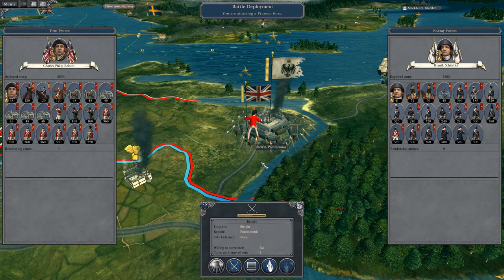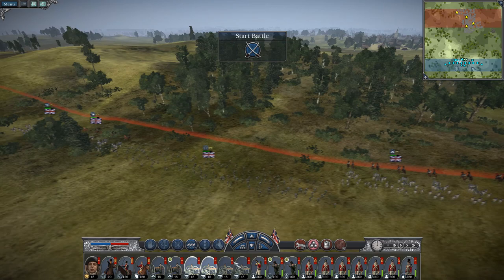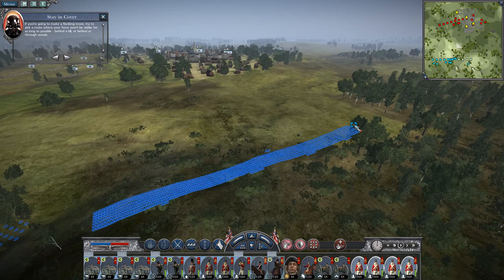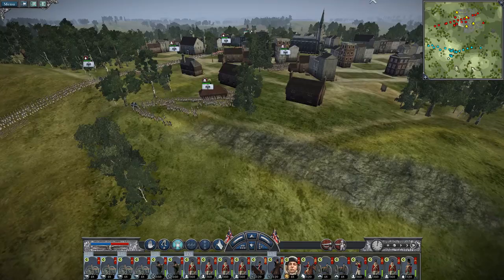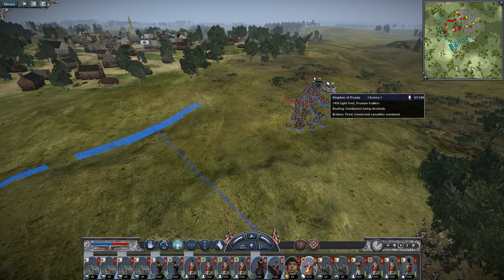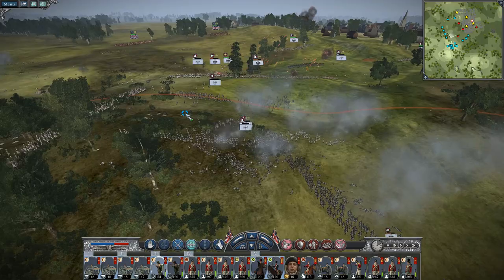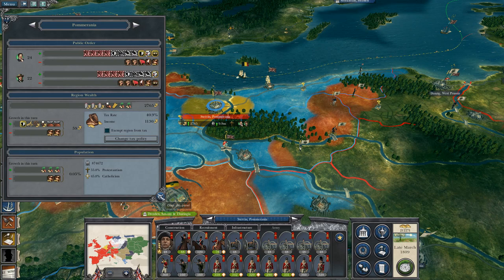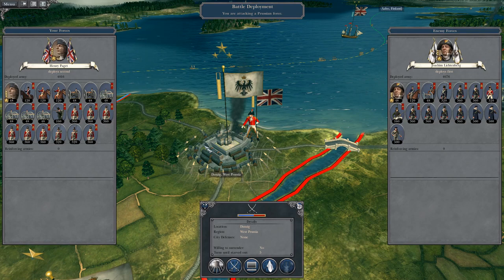Let's Play Napoleon Total War: DM - Great Britain #44 - Onward to Stettin!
Hey guys, welcome to the next episode of my Napoleon Total War Lets Play as Great Britain! - in this episode we capture the Prussian city of Stettin and our amphibious assaults close in on their targets